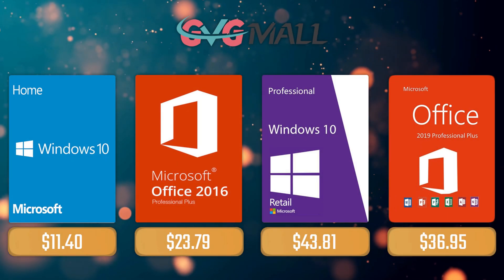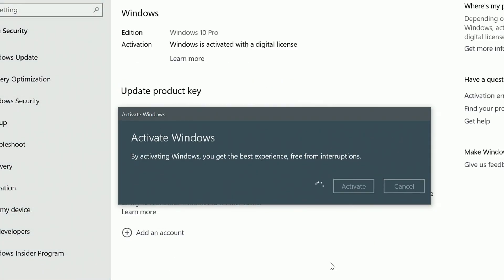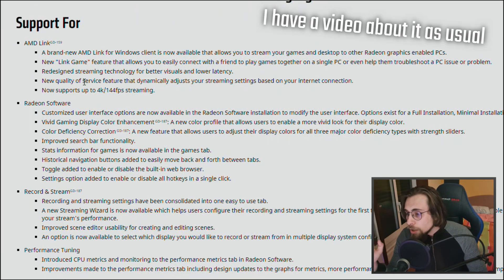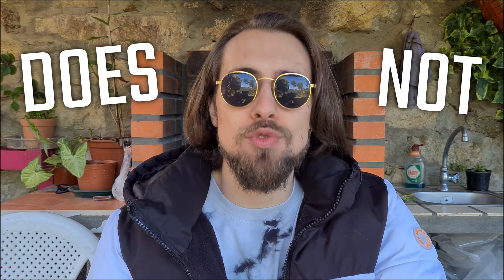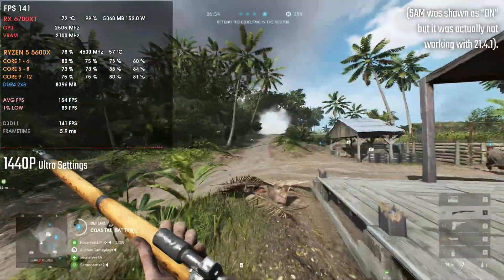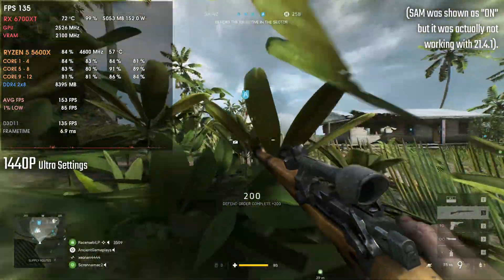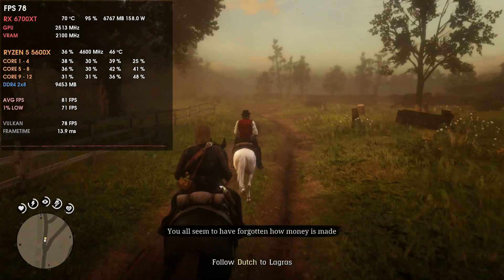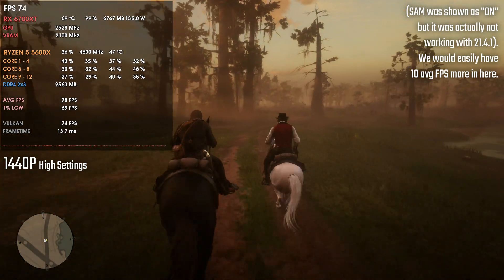AMD 21.4.1 Drivers + RX 6700XT? SAM does NOT work...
Hello People,

Today, I bring you a small video of one of my experiences with RX 6700XT and the new AMD 21.4.1 Drivers! As it seems, it is a big NOPE for most user mostly due showing SAM (Smart Access memory) as activated, but actually making no difference gameplay wise.

00:00 - What is NOT working
05:06 - Channel Members
05:27 - More Videos

AMD PC USED FOR TESTS:

      CASE: None